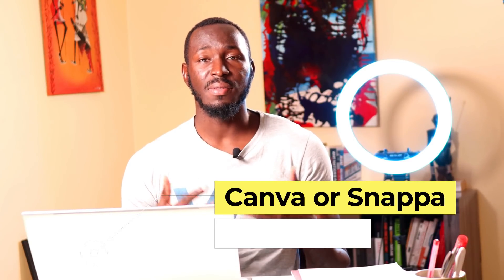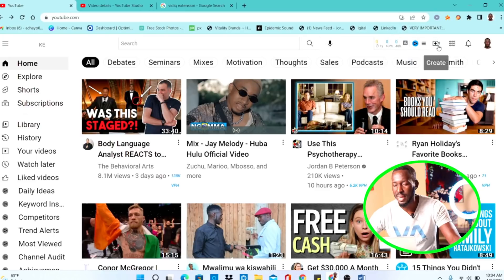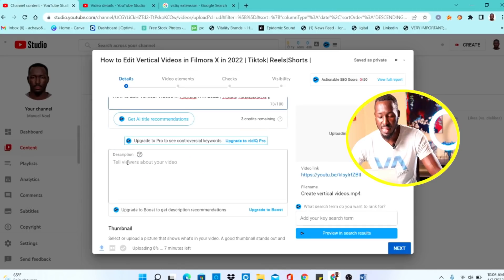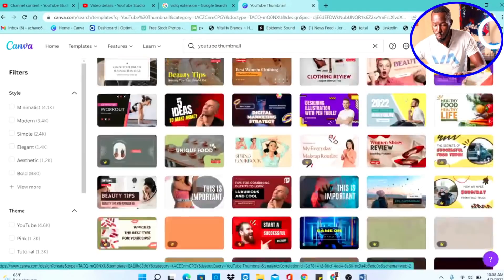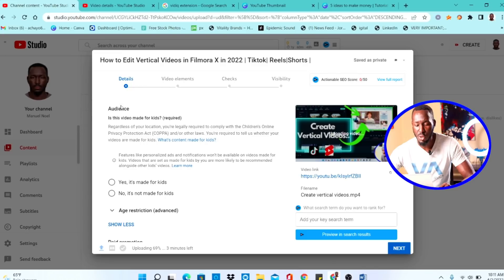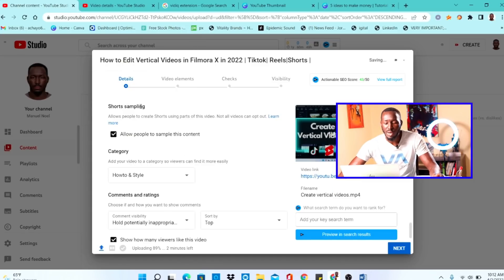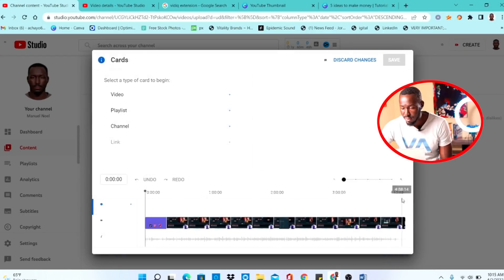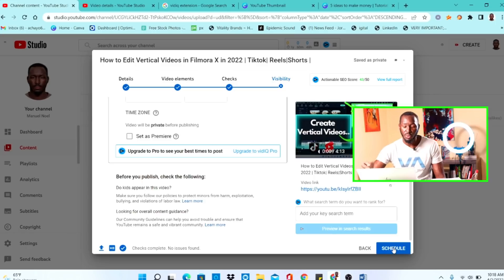How to Properly Upload Video onto YouTube | Step-by Step Guide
Do you want to learn how to upload a video onto YouTube?
In this video tutorial I take you through the entire step by step tutorial on how to upload your videos onto YouTube the right way. Learn how to upload a video with your PC or laptop in this short step-by-step tutorial video.

Uploading a YouTube video can be challenging that is why in this video I have made it simple for you to upload your video by showing you practical guide on how to do this. Plus I also tell you the things you need beforehand and even how to create stunning clickable thumbnails.

⚡️Best Way to Start making MONEY with YouTube: Complete Course

⚡️Try Filmora 4 FREE : Best Video Editing App for Beginners

Timestamps
0:00 Introduction to uploading video on YouTube
0:48 Must have before uploading YouTube videos
3:19 Uploading video on YouTube
4:36 Adding Video title
4:59 YouTube Description
6:10 YouTube Thumbnail
8:47 YouTube tags
9:21 Choosing video category
10:00 Adding end-screen and cards
12:14 YouTube Copyright claim
12:45 Visibility. Save or Publish
13:10 Scheduling your videos
13:40 Recap